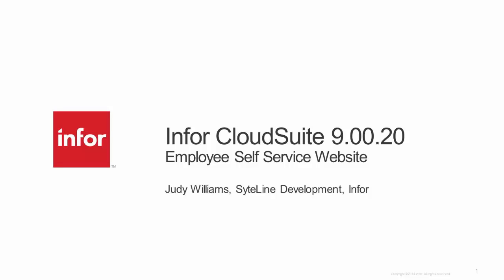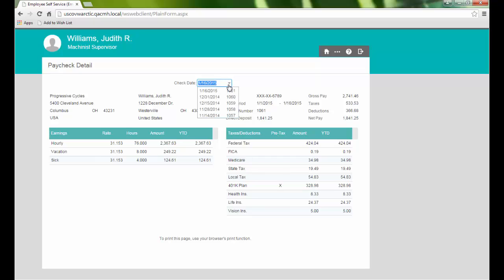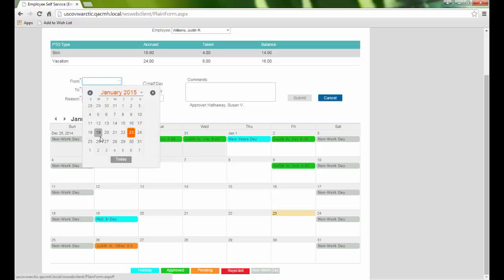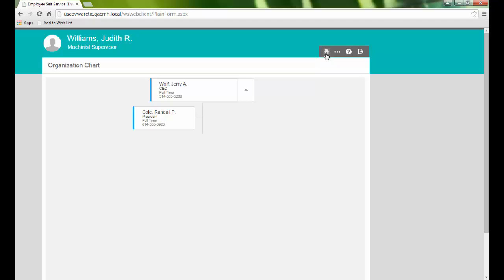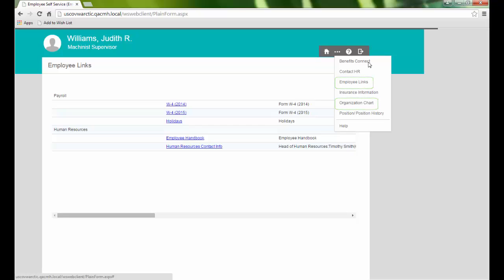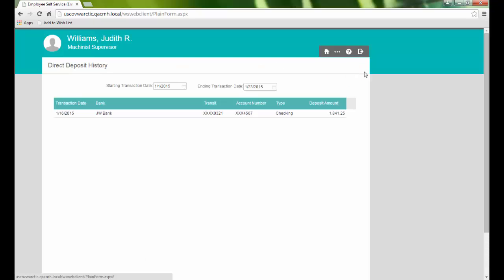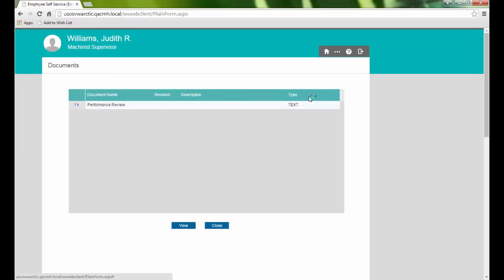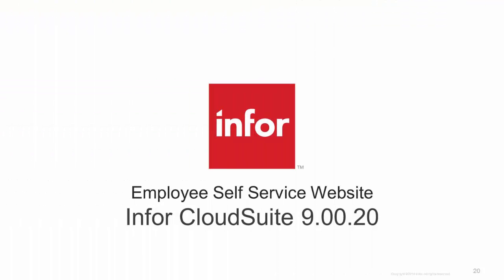Infor CloudSuite Industrial (SyteLine) ERP Employee Self Service Website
Infor CloudSuite Employee Self Service Website - Video Demo

Simplify Human Resource Management

Giving employees more autonomy around benefits, time off, and other essential employment information can help you manage human resources effectively and can help improve company performance.

With Infor CloudSuite Employee Self Service, employees will have  web access to relevant payroll and HR tasks and information. Users can log in from the Internet to review personal information, enter time-off requests, contact Human Resources, check for company announcements, and more.

Many Web Forms are available in the suite:
✔ Announcements Viewer
✔ Contact HR
✔ Personal Information
✔ Request Time Off
✔ Approve Time Off
✔ Team Time Off
✔ Time Off History
✔ Organization Chart
✔ Insurance Information
✔ Education/Awards
✔ Performance Review
✔ Deductions and Earnings History
✔ Direct Deposit History
✔ Hours and Pay History
✔ Position/Position History
✔ Payroll Overview
✔ Paycheck Detail
✔ Employee Links
✔ Benefits Connect

The information displayed on each form is taken from Infor CloudSuite Industrial (SyteLine) ERP tables. Only data pertaining to the logged in user is displayed.

When you offer a broad range of HR self-service options your HR staff can stay focused on strategic issues, rather than administrative details.

Godlan achieved a TEC Accreditation for ERP Solutions in 2013, 2014 and 2015, was awarded the Infor North America SyteLine ERP Partner of the Year 2011, Infor Regional Partner of the Year 2013, and is an approved Infor Gold Channel Partner serving customers for over 30 years.

About Godlan
Godlan is a leading manufacturing performance specialist that has been implementing integrated technology solutions since 1984. As an approved Infor Gold Channel Partner with a focus on Infor CloudSuite Industrial (SyteLine) ERP, Godlan supports the implementation of world-class processes and best practices throughout discrete manufacturing organizations.

About Infor CloudSuite Industrial (SyteLine)
Infor CloudSuite Industrial (SyteLine) ERP provides the foundation to improve business efficiency, customer service, and overall manufacturing productivity for a broad range of industries, including metal fabrication, industrial equipment and machinery, high-tech and electronics, and more. Manufacturers can now unlock the potential of their people and capabilities and get software that works the way they think with the latest release of Infor CloudSuite Industrial (SyteLine). Manufacturers will be able to expand capabilities, get a new look and feel, take advantage of additional industry-specific capabilities, and increase visibility into their business at all levels.

Infor CloudSuite Industrial (SyteLine) ERP is ideal for Discrete Manufacturers such as:

Aerospace & Defense, Automotive & OEM, Furniture & Fixtures, High Tech & Electronics, Industrial & Equipment, Medical Device, Metal Fabrication, Military & Government Contract, Rubber & Plastics, Specialty Vehicle & RV, Boat & Shipbuilding . . . and more!!